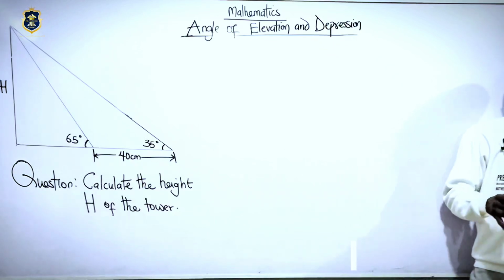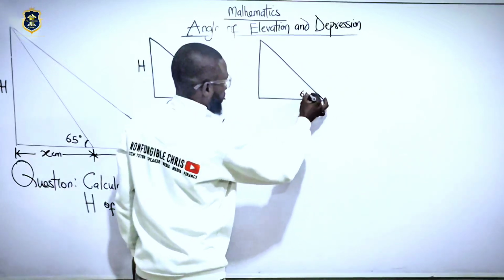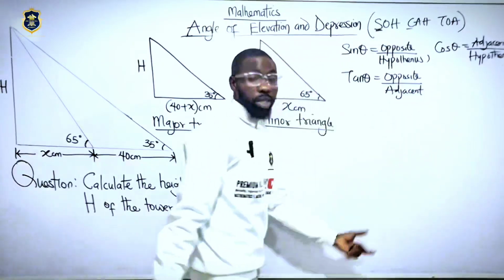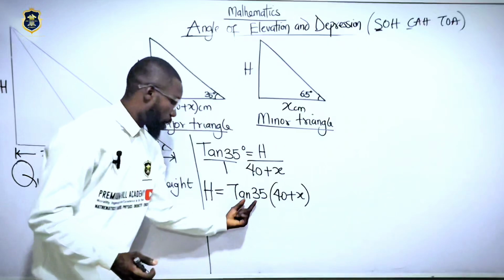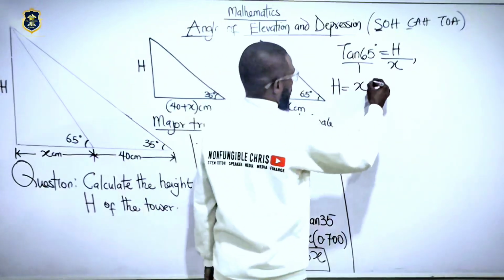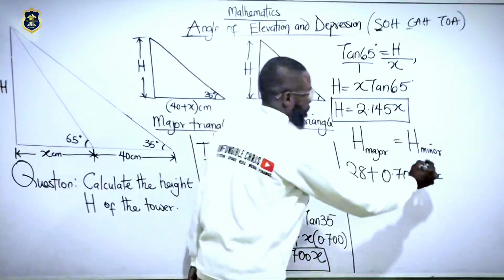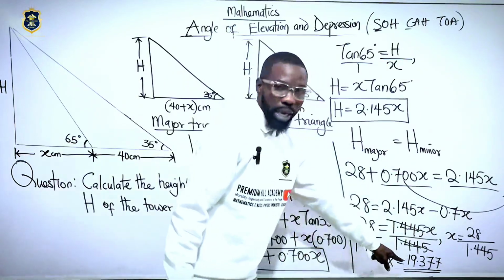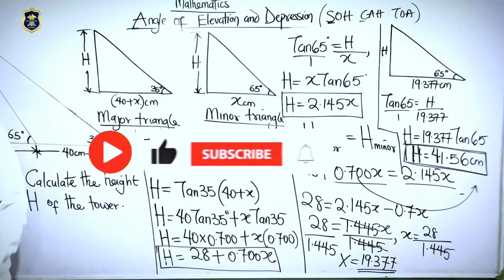Angle of Elevation & Depression Made Easy | Trigonometry for Exams. WAEC, JAMB, IGSC.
In this lesson, you will clearly understand angle of elevation and angle of depression in trigonometry. This video explains the concepts step-by-step with simple diagrams and worked examples to help students prepare for WAEC, NECO, JAMB, and IGCSE examinations.
You will learn how to identify angles of elevation and depression, apply trigonometric ratios (sine, cosine, and tangent), and solve exam-type questions confidently. This tutorial is perfect for secondary school students who want to master trigonometry without stress.
Keywords used: angle of elevation, angle of depression, trigonometry, WAEC mathematics, NECO maths, JAMB trigonometry, exam preparation.

trigonometry lesson
maths tutorial
exam focused mathematics